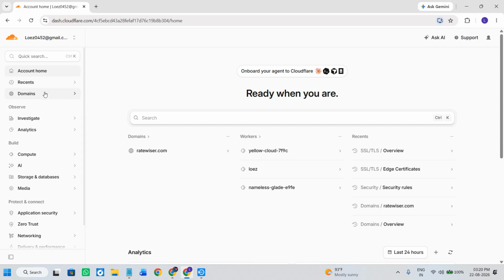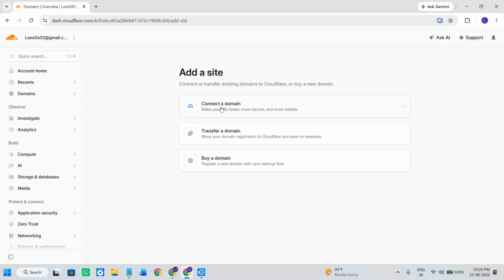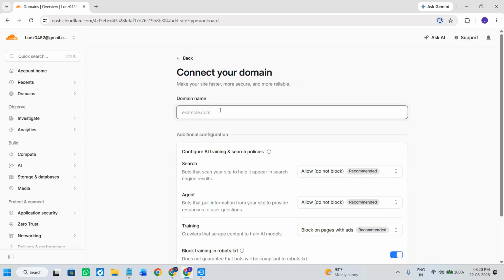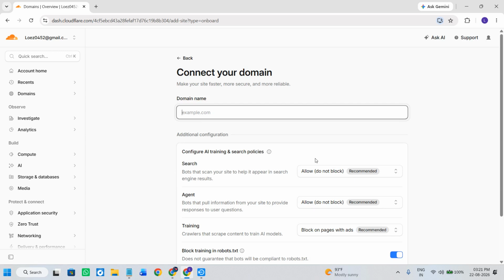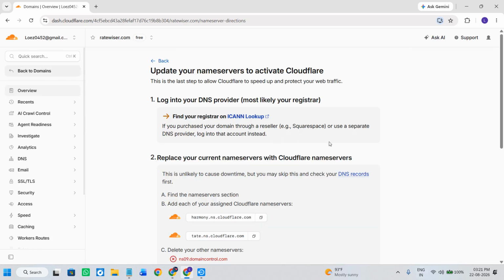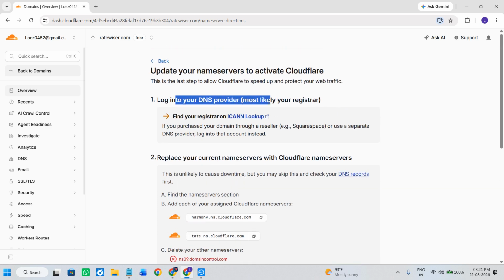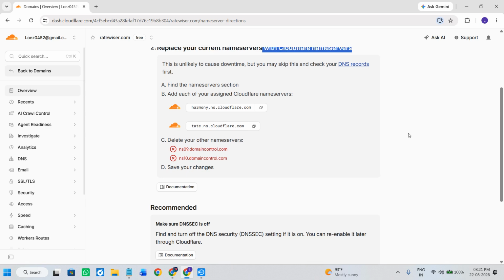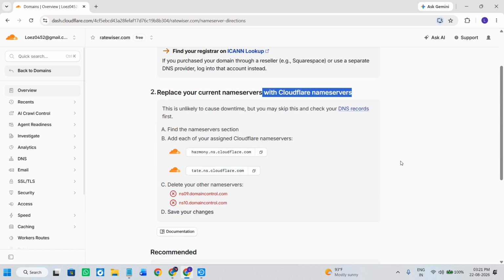How to Add Domain in Cloudflare 2026 Full Guide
Welcome to Token Tutorials! In this video, I will show you How to Add Domain in Cloudflare 2026 Full Guide.